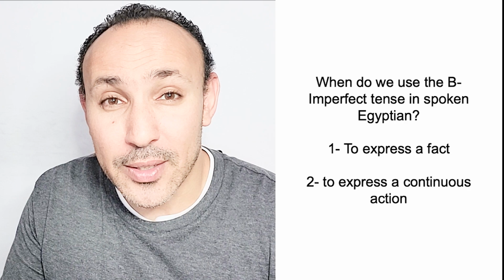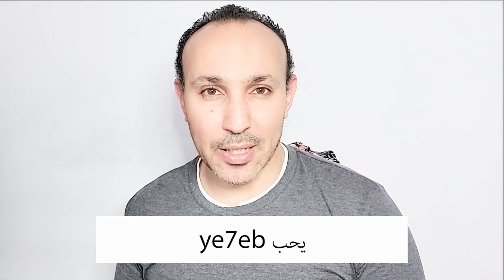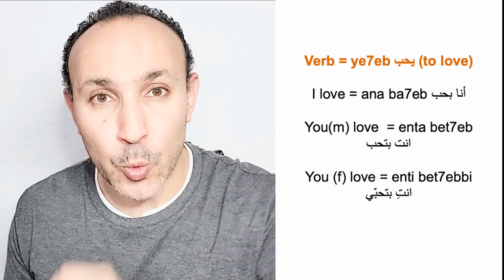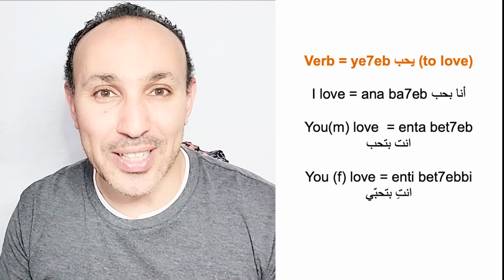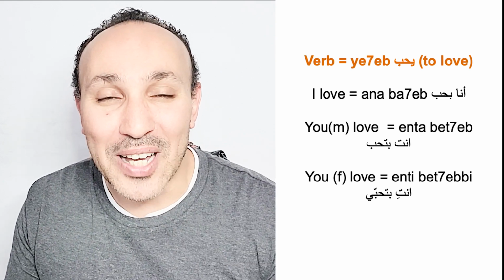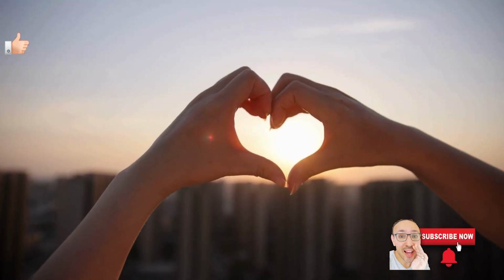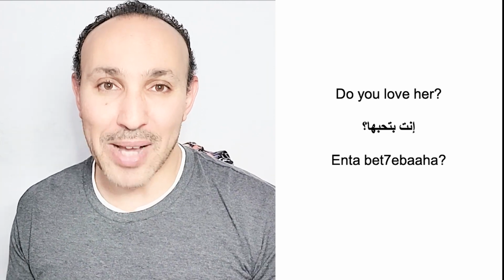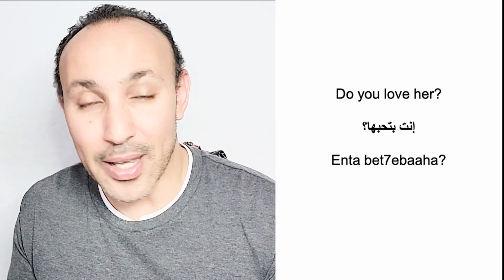B-Imperfect Tense in Spoken Egyptian: How Do We Use It (WITH EXAMPLES)